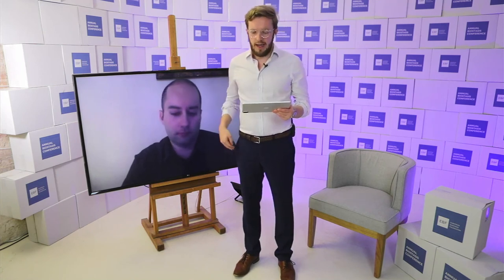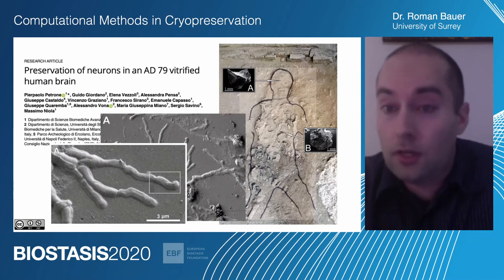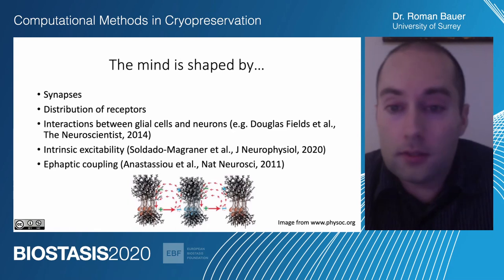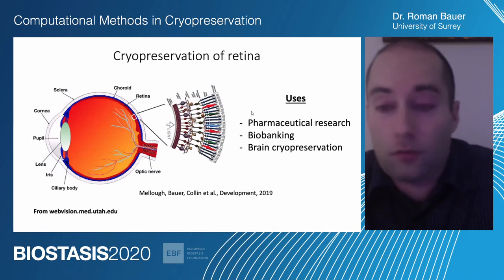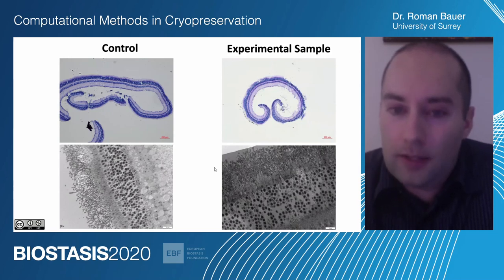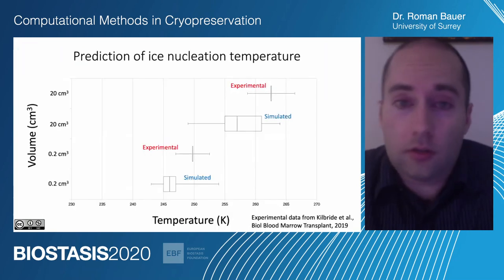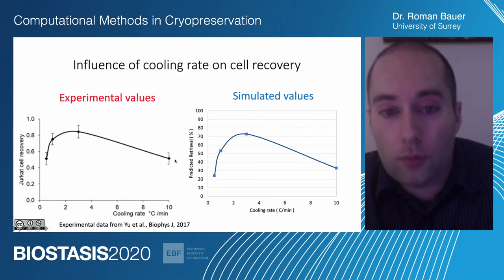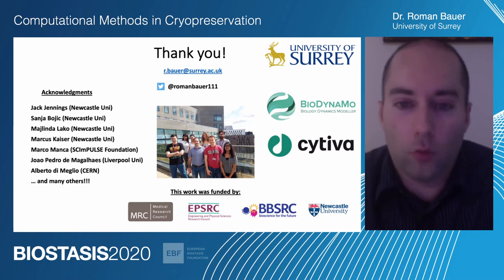Computational Methods in Cryopreservation | Dr. Roman Bauer | BIOSTASIS 2020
Computational Methods in Cryopreservation
By Dr. Roman Bauer; University of Surrey